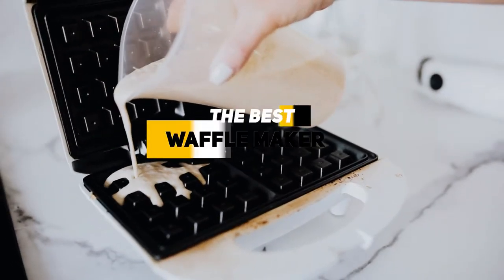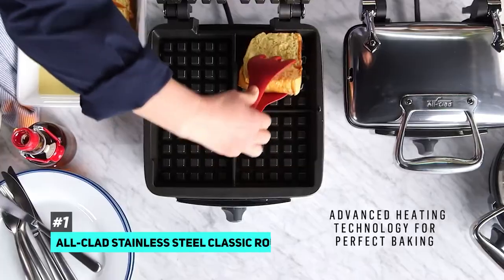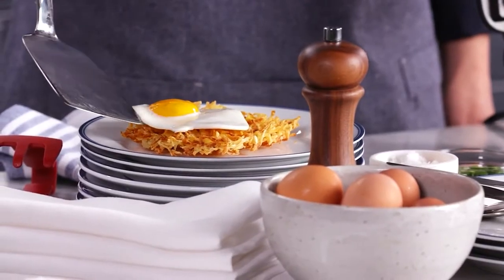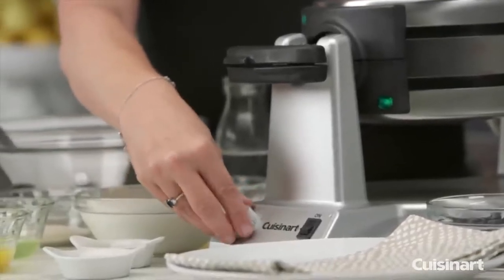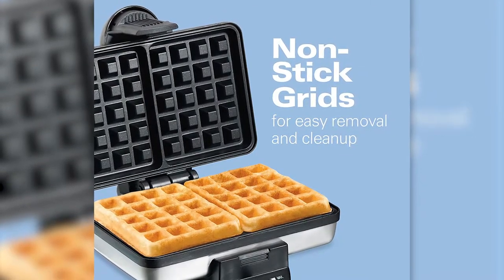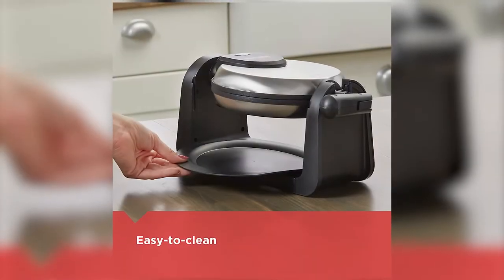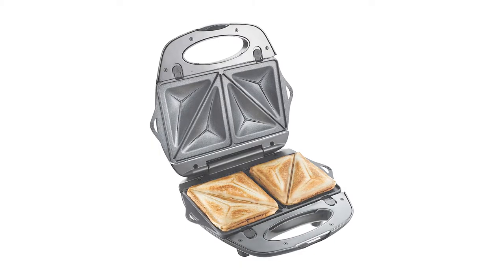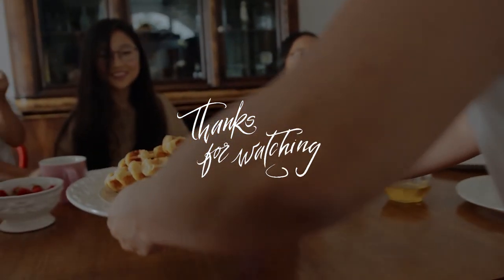Top 5 Waffle Makers in 2024 👌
🧨Links to the Top 5 Waffle Makers in 2024 🎯
★ WAFFLE MAKER OVERALL ★    0:00​​​​​​​ - Intro
🔶 All-Clad Stainless Steel Classic Round Waffle Maker 🔶    0:59​​​​​​ Time Stamp

★ BELGIAN WAFFLE MAKER ★
🔶 Cuisinart Double Belgian Waffle Maker 🔶    2:11​​​​​​​ Time Stamp

★ BUDGET WAFFLE MAKER ★
🔶 Hamilton Beach 2-Slice Non-Stick Belgian Waffle Maker 🔶    3:07​​​​​​​  Time Stamp

★ ROTATING WAFFLE MAKER ★
🔶 BLACK+DECKER Flip Waffle Maker 🔶    3:57​​​​​​​  Time Stamp

★ WAFFLE MAKER/SANDWICH MAKER COMBO ★
🔶 T-Fal EZ Clean Nonstick Sandwich and Waffle Maker 🔶    4:52​​​​​​​  Time Stamp

👉 At Consumer Buddy, we've researched the waffle makers on the Market saving you time and money so you can make an informed buying decision.

Greetings everybody can hear and today we're talking about the best waffle makers because you know frozen waffles are cool but nothing is gonna make you want to Lego your Lego more than it fresh, crispy golden waffle. So today I'll be looking at the top waffle makers and break them down by their features and benefits you can get a better idea of which one might be the best choice for you based on your particular situation. Then as always, I'll include links to each of these down below so you can check for updated pricing and availability for any of these that you might be interested in. So not all waffles are the same and not all waffle makers are created equally some produce thick waffles that are good for you know regular breakfast and others produce those sick, Belgian fluffy waffles that are good for ice cream and other decadent treats. So we tested a bunch of them and the best waffle maker overall was the all clad stainless steel classic round waffle maker this one is proof that you don't have to sacrifice form or function when it comes to a waffle maker and because this one is really really pretty and is easy to use and works well. So if you're looking for a machine that will quickly produce fluffy, crispy, traditional waffles, this is the one to pick. There's no need to hover over the all-clad waffle maker wondering whether it's hot enough or if your waffles are ready because it lets you know when it's ready for waffle batter and it makes a sound when everything is fully preheated. It also has a ready to cook LED light and after you poured the batter in close the lid The machine will beep to let you know that the waffles are cooked and the LED light will switch to ready to eat at the same time. It doesn't get much easier than that. And if you dread the idea of cleaning your waffle maker which I do and is such a pain, don't worry that all clad waffle maker has a nonstick coating so the waffles won't clean the surface. And the nonstick coating also makes cleanup a snap. This is one of these situations where you just grab a dry paper towel and you are ready to rock it's also got seven heating levels. ran out of the 5k characters limit, sorry guys.

Hope you enjoyed my Waffle Makers 2024 Review Video.